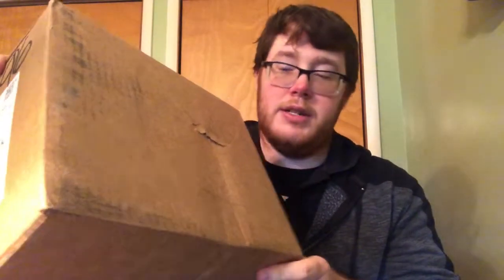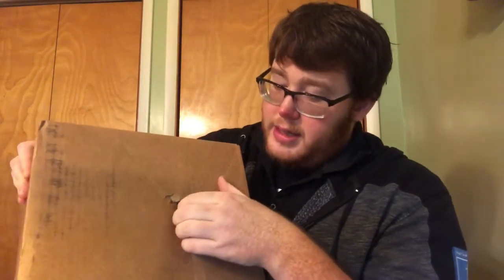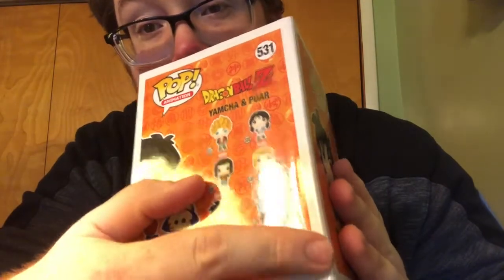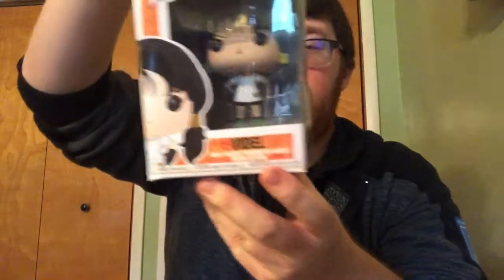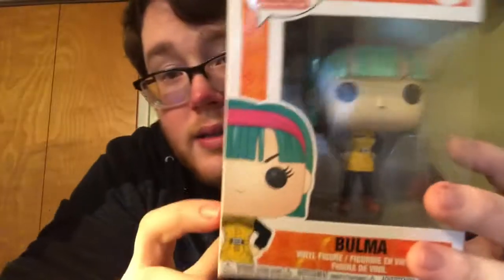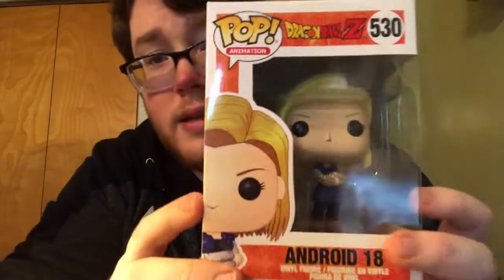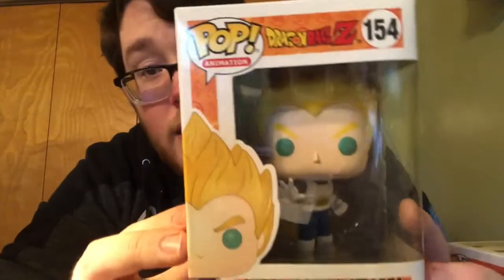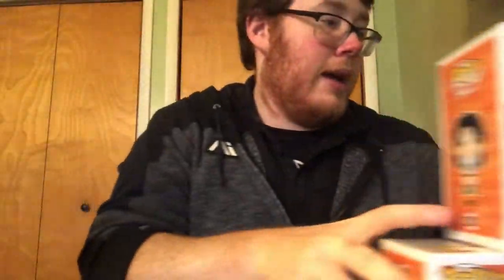Big Apple Collectibles Mystery Box !!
Today I unboxed a mystery box from big apple collectibles it is a dragon ball Z mystery box!!